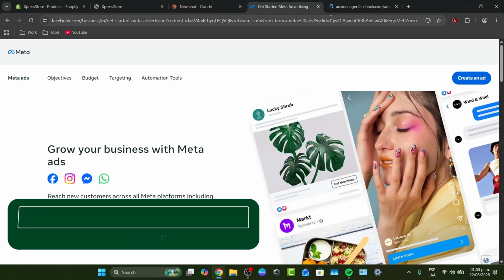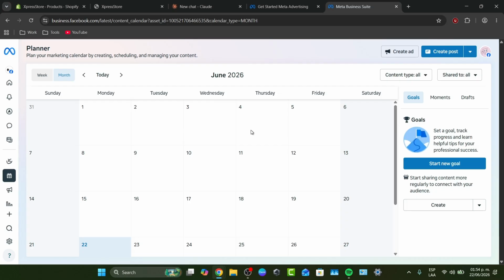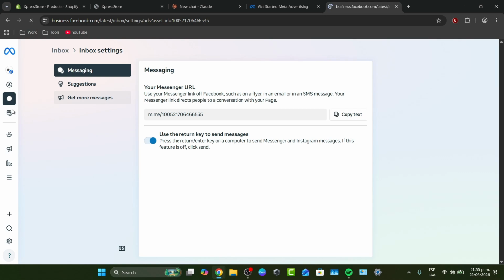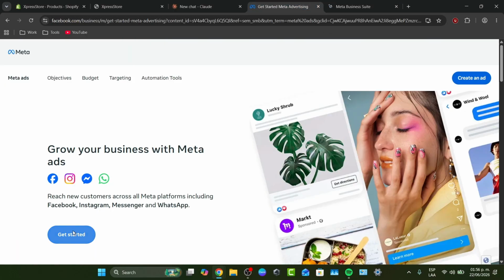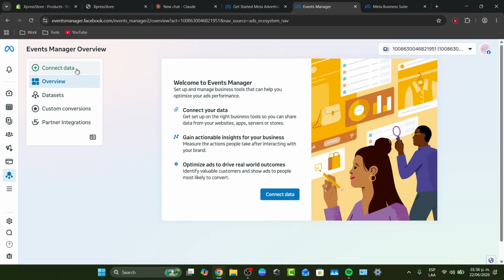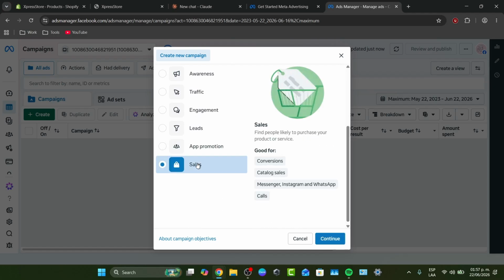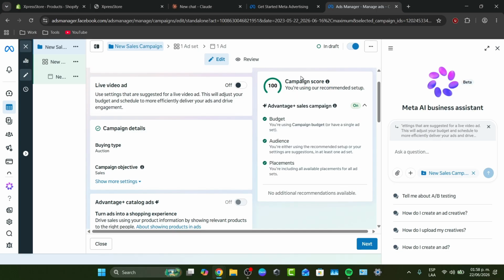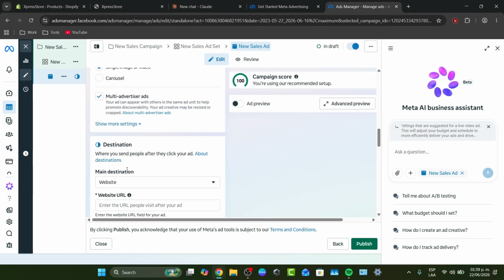The COMPLETE Meta Tutorial (Meta Ads, Meta Business Suite, Meta AI, Facebook Ads & More!)